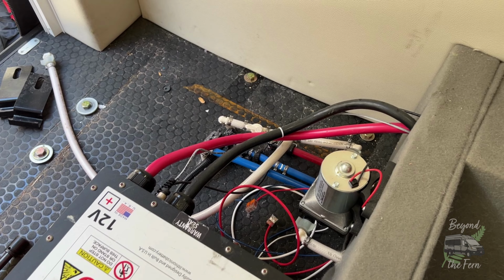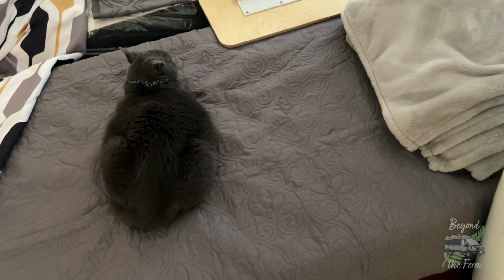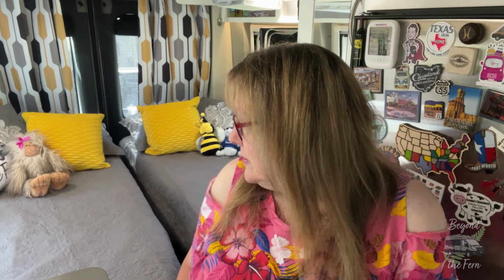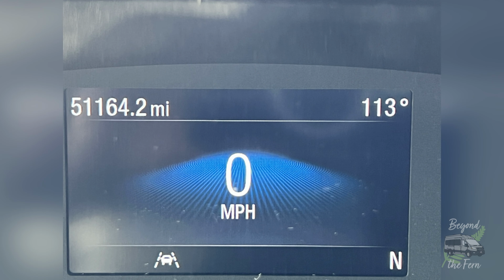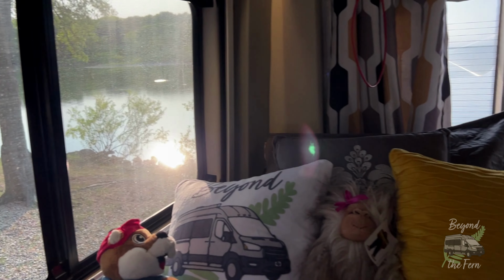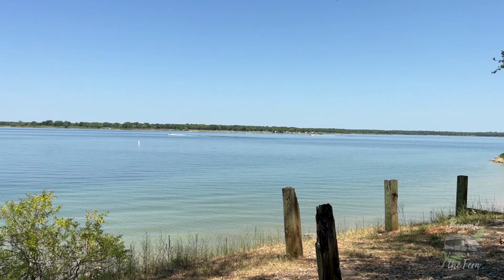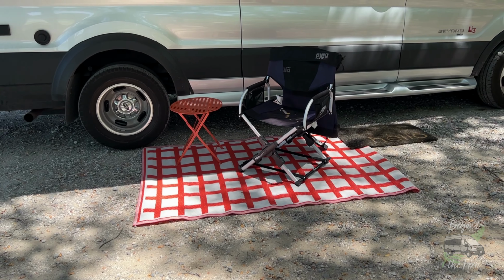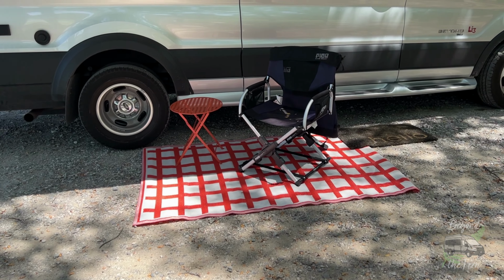Solo Female Van Travel: My Biggest Mod is Complete!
We've finished the mod of removing the couch sleeper and adding two (near) twin beds.

Thanks to Kevin Caseboldt for helping make it happen!

If you are in the DFW area and need a mobile RV tech you can contact Kevin